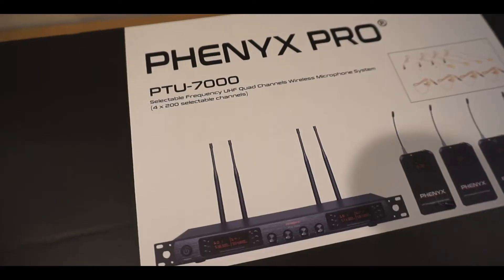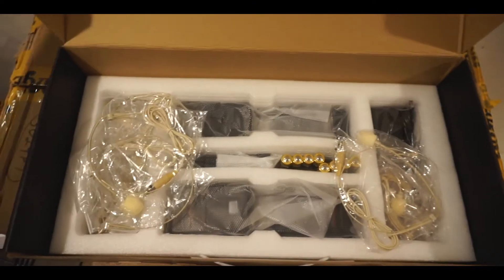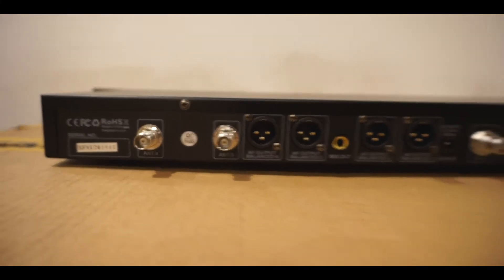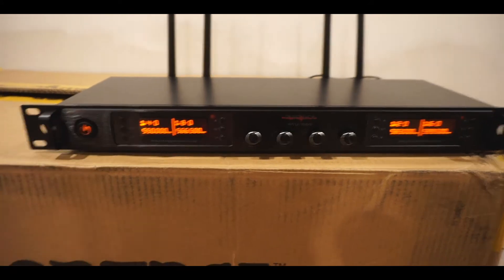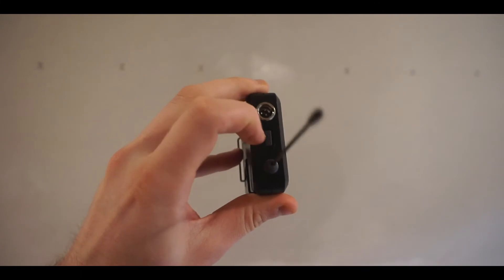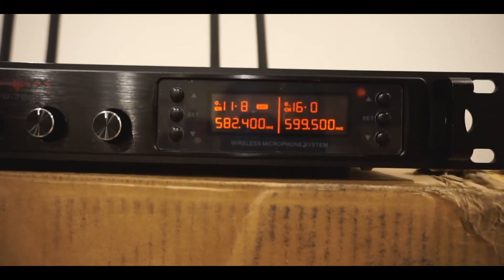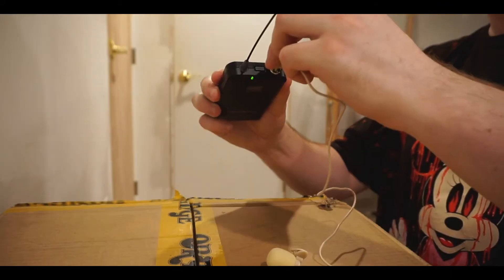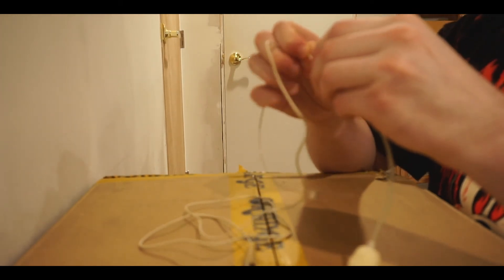Phenyx Pro PTU-7000 Wireless Microphone Unboxing/ Review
Another special thank you to Phenyx Pro for giving me the opportunity to do this. They were the very first company to send me one of their products to do a review on and I have been wanting to do something like this for a while!

WANT ME TO REVIEW YOUR COMPANIES GEAR?!